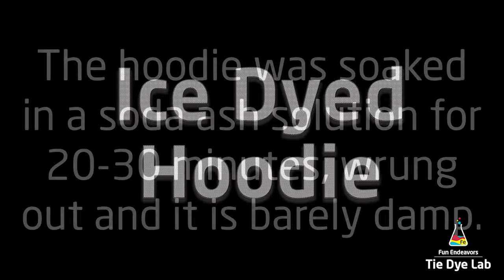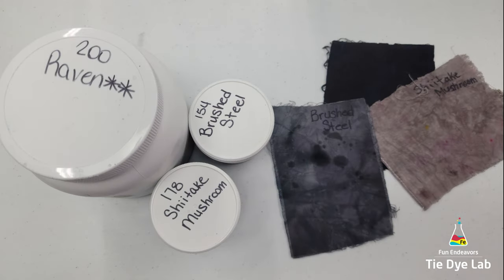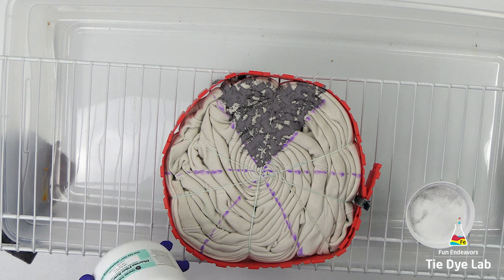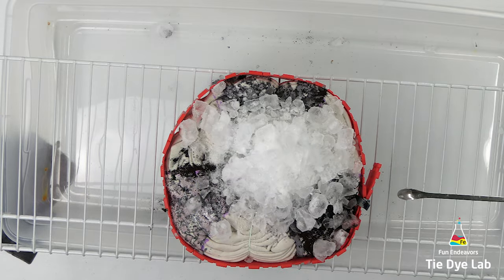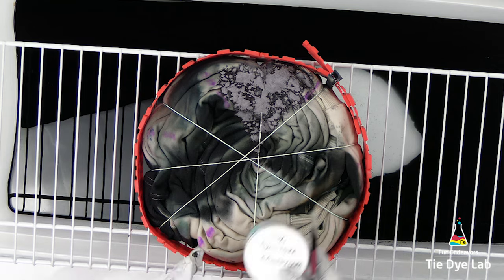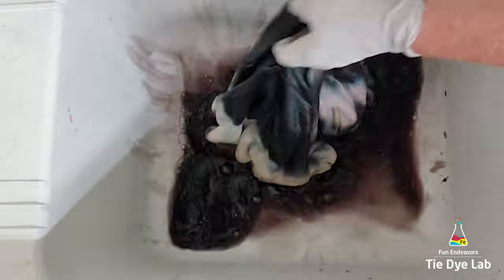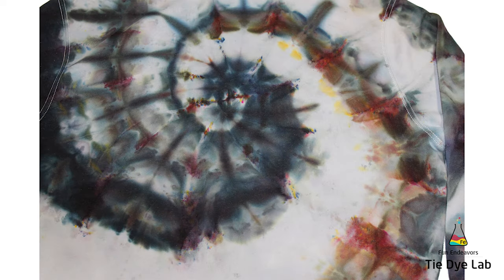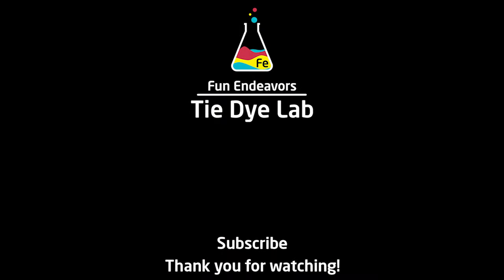Tie Dye Designs: Ice Dyed Spiral Hoodie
This is a tutorial for an ice dyed spiral tie dye hoodie.

Links:
Dye colors I used:

8” Locking Curved and Straight Hemostats

10" and 12" Curved Locking Hemostats

Hi guys!